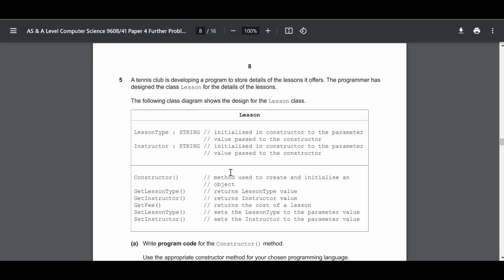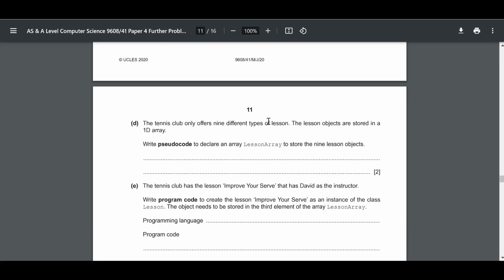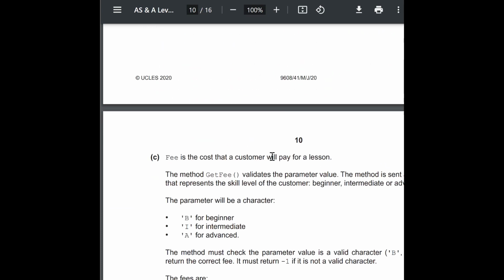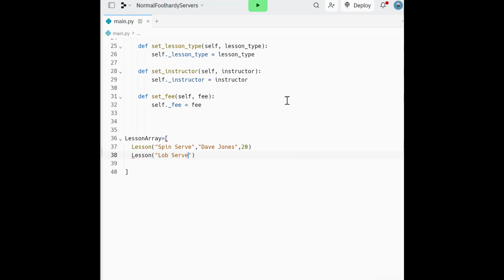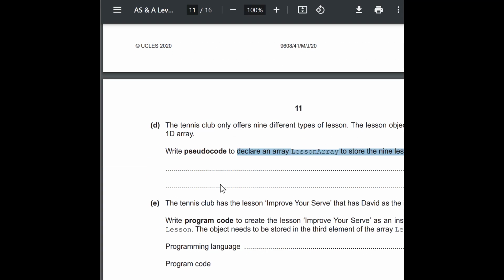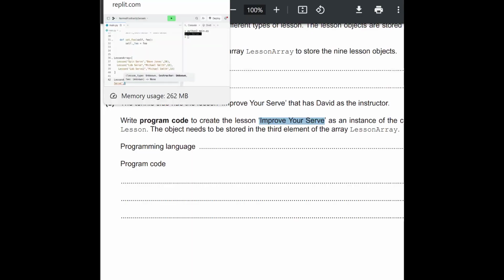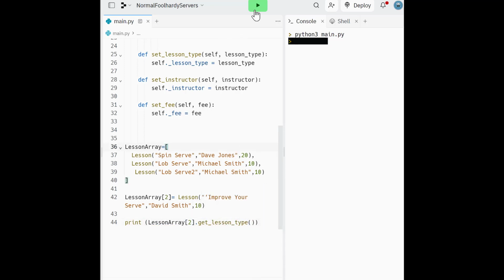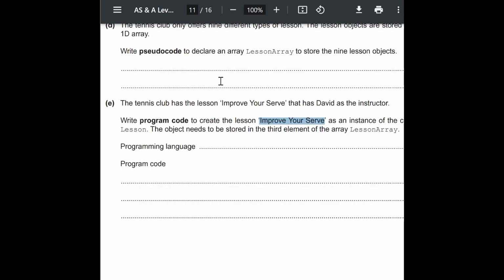OOP HW Solution